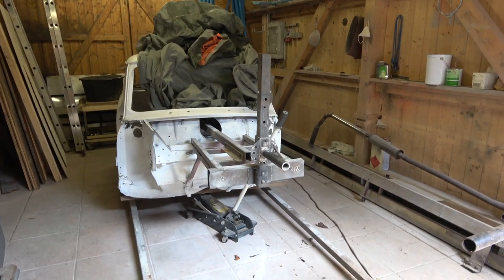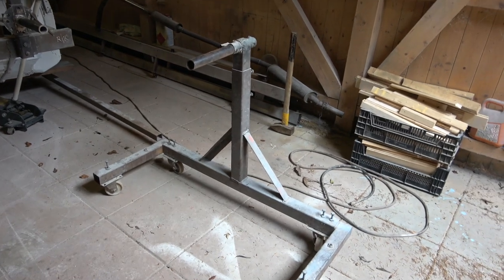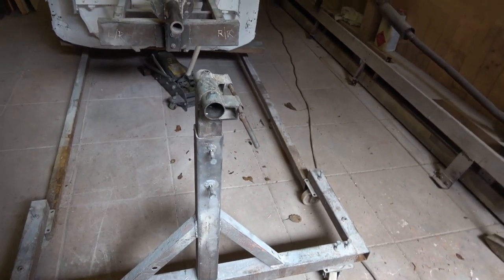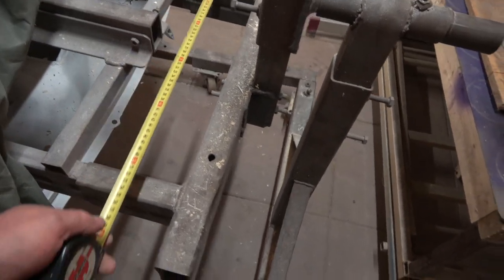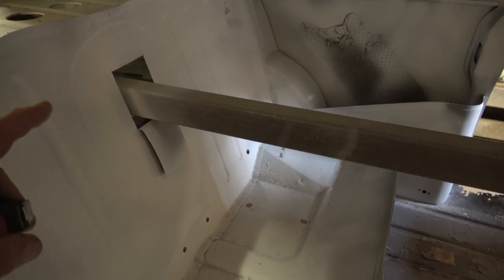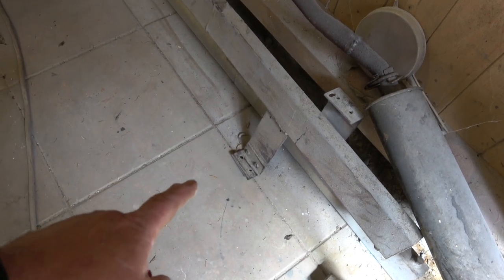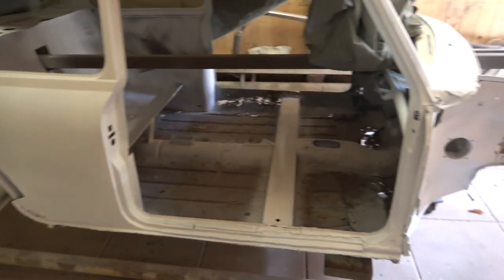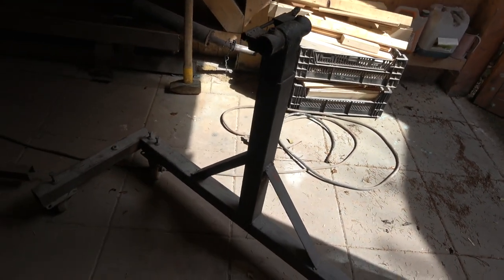DIY Body Shell Rotisserie ( Jaguars & Classic Minis ) Multi-Purpose.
I have a viewer who is about to restore a 69 Jaguar E type series 2 OTS.
Paul has been watching my old Jaguar e type videos and will be building
his own rotisserie to make the bodywork restoration so much easier.
Hopefully there will be other viewers who can adapt this jig or idea to what ever they need to suit any type of body shell.